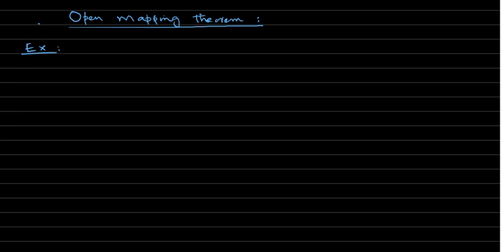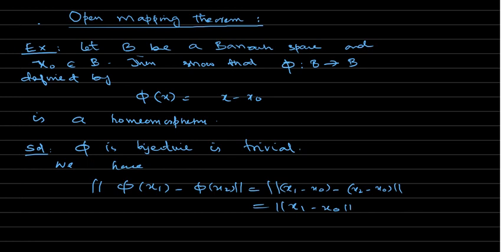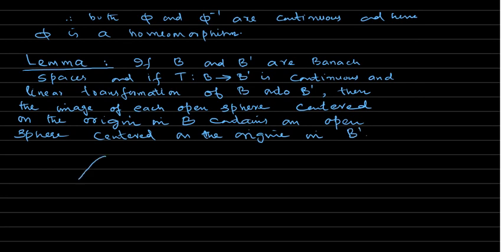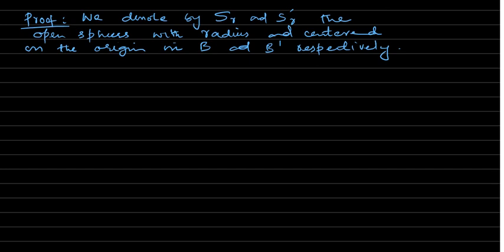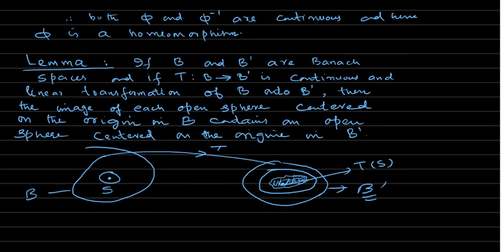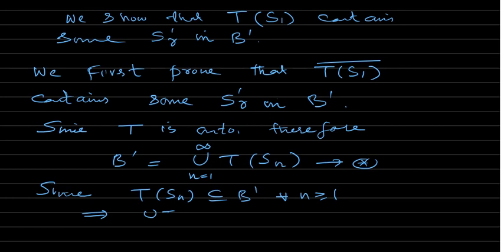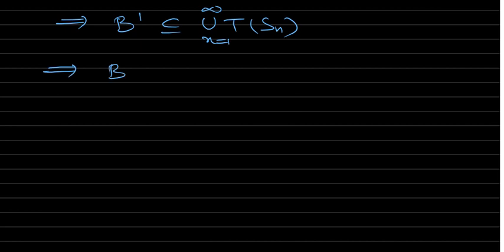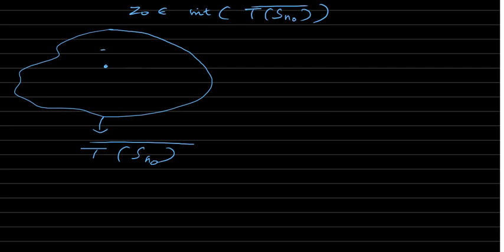Lec 1 Open Mapping Theorem Functional Analysis